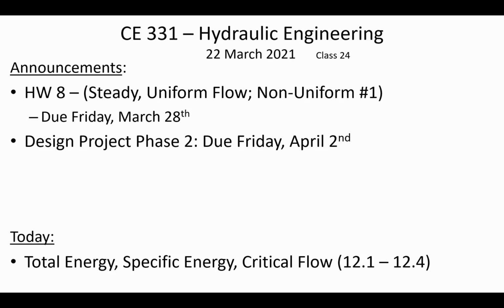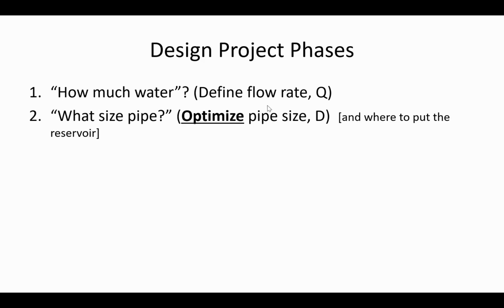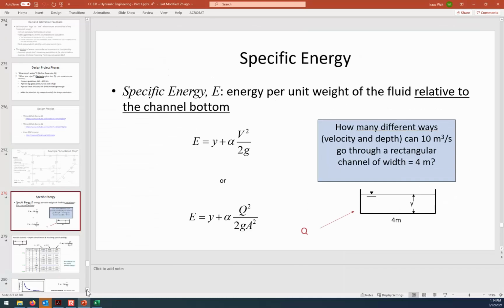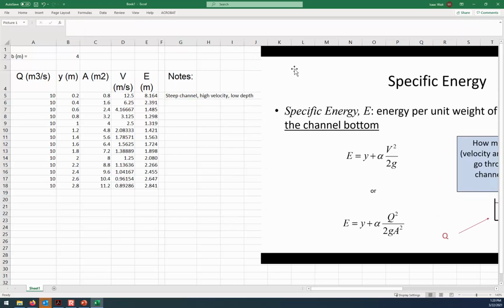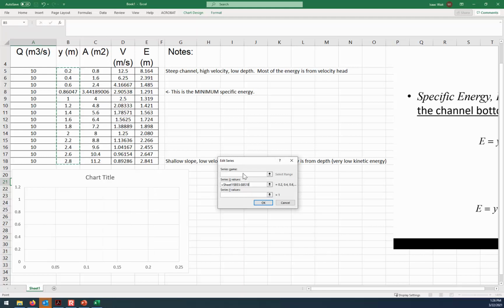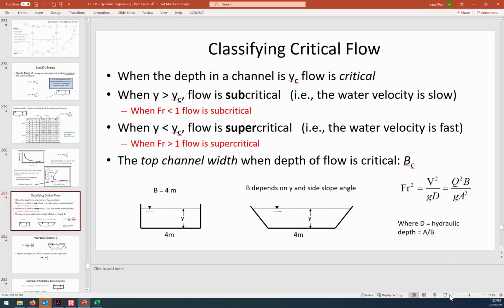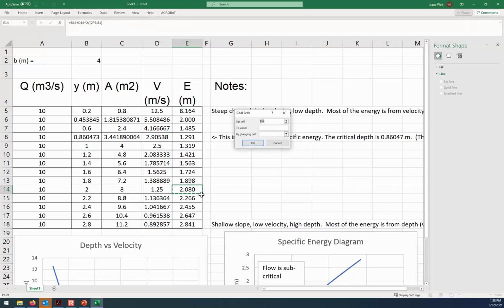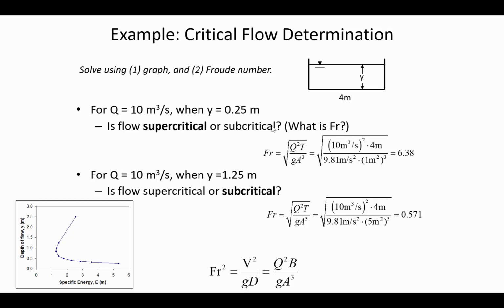Specific Energy, Alternate Depths, Critical Flow, Froude Number - CE 331 (22 Mar 2021) Class 24